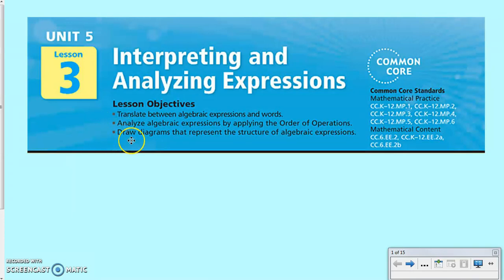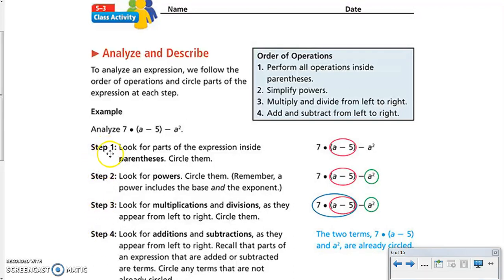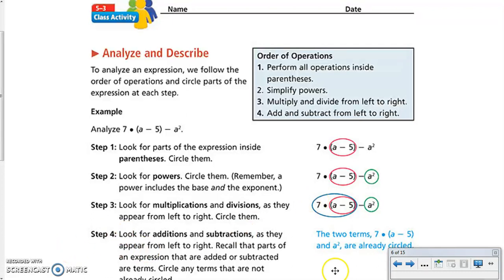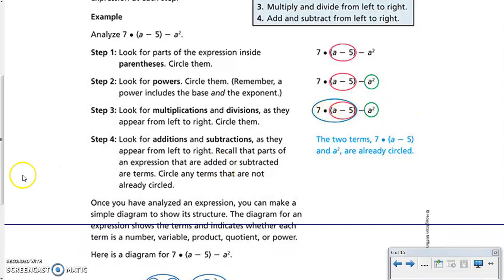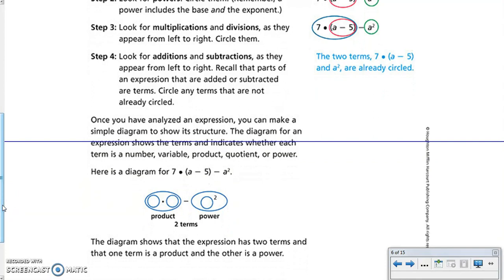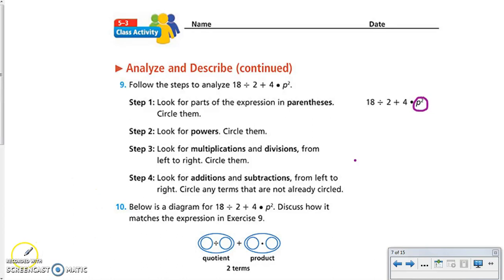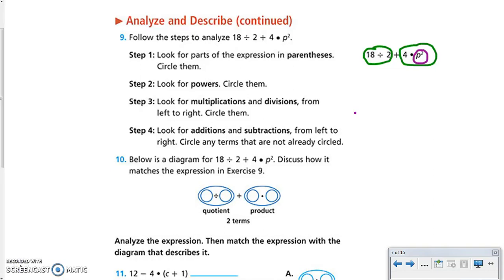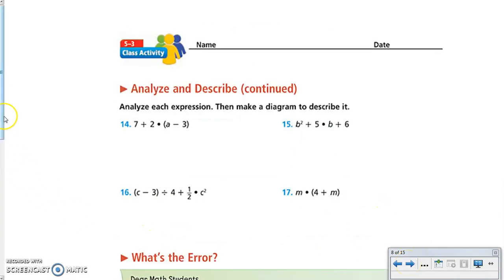Unit 5 Lesson 3